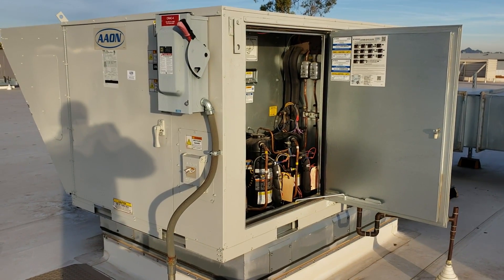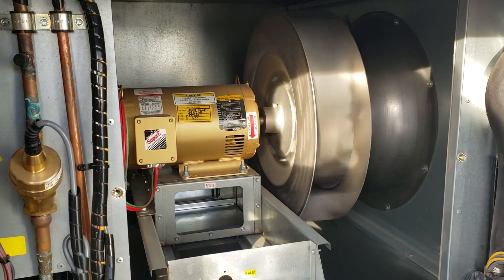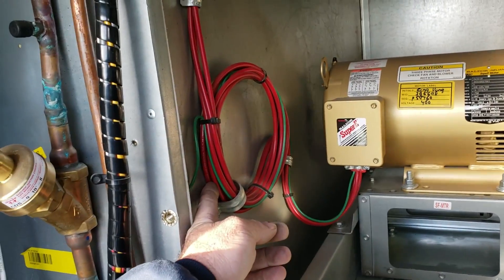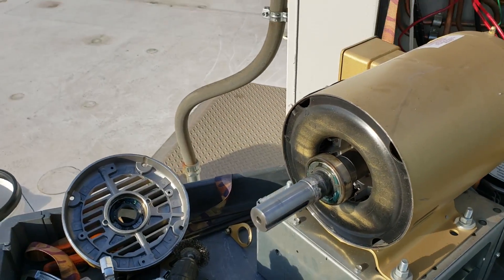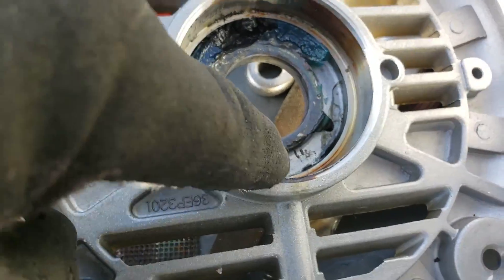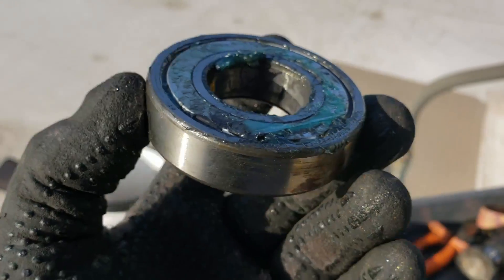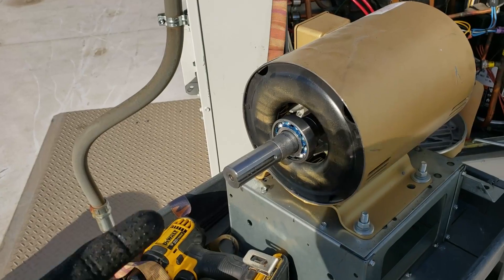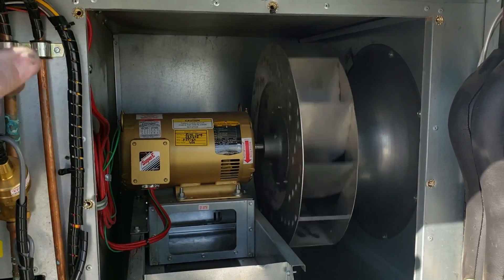AAON Baldor motor bearing replacement - Are OEM bearings junk?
This is probably the 4th AAON unit on this rooftop that has had the Baldor Motor bearings fail. These units are approx 2 years old.
Perhaps Baldor obtained a bad batch of bearings or made a bad choice of bearing source?

Some people have pointed out that perhaps the VFD drive is causing the bearing issues and that installing a shaft grounding brush however since AAON didn't install a shaft grounding brush from the factory I am curious if these are just junk bearings.

So far I have replaced bearings in 3 units when they were just over a year old and after another year of operation those units still seem to be fine.